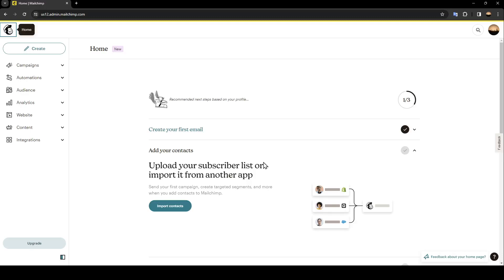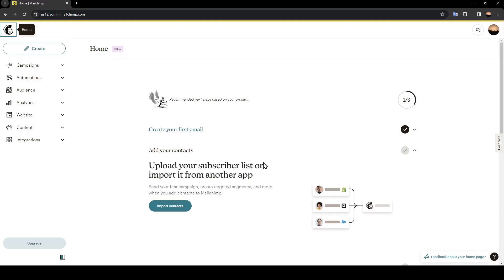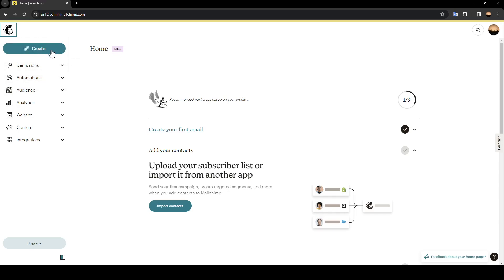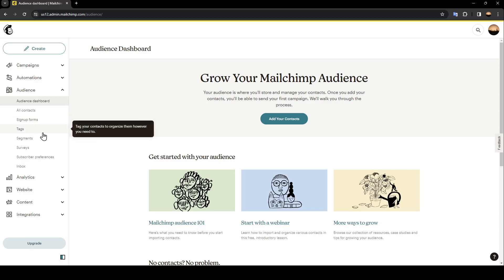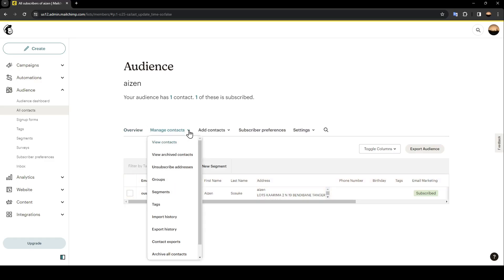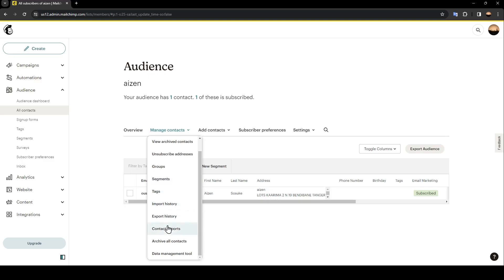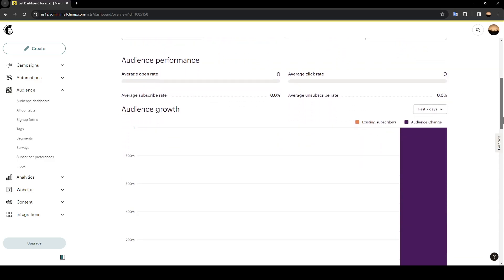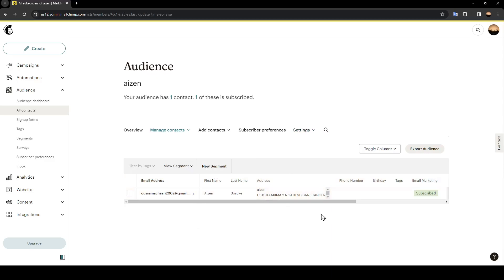How To Export Email List From Mailchimp Tutorial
Today we talk about export email list from mailchimp,mailchimp tutorial,how to use mailchimp,mail chimp